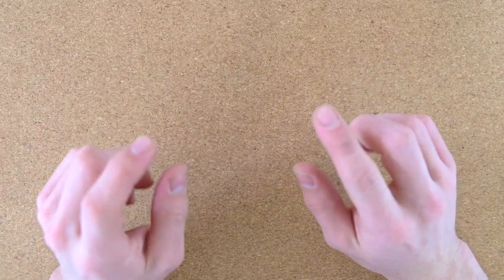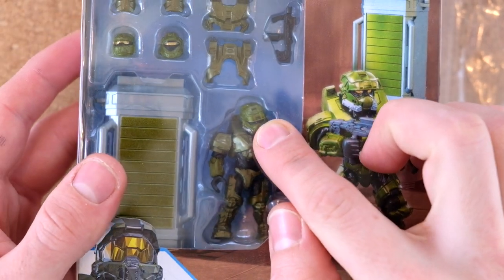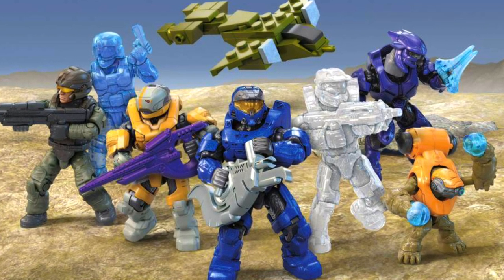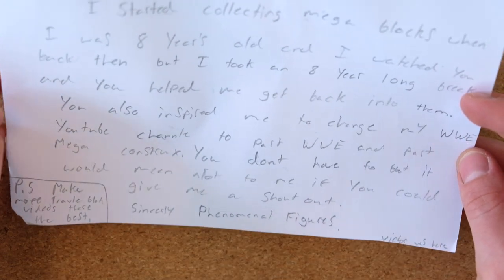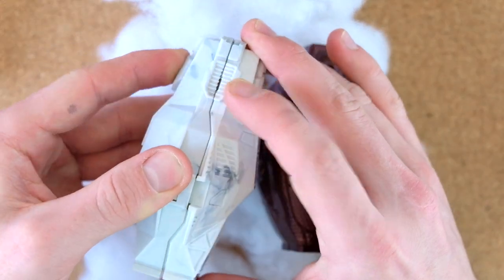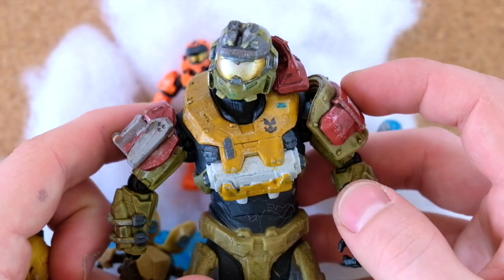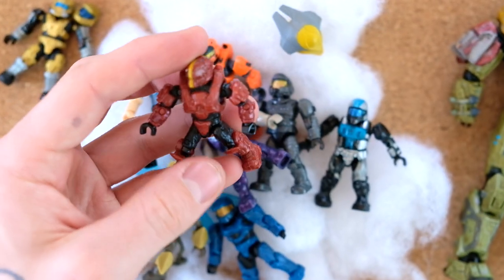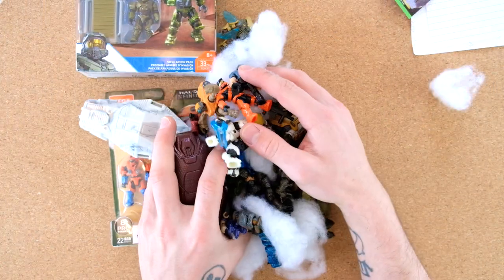The Domain Halo Mega Construx Fan Mail! Unboxing Pt.2.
Over the last month two awesome members of the community have sent me parcels to unbox! The figures inside are some great additions to my collection and for future dioramas!